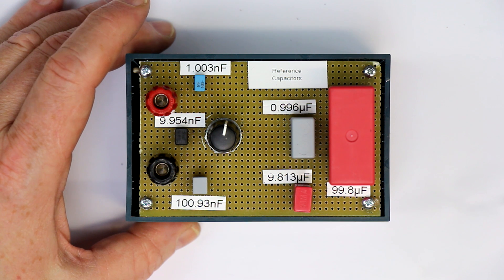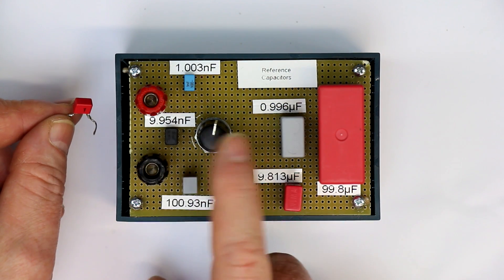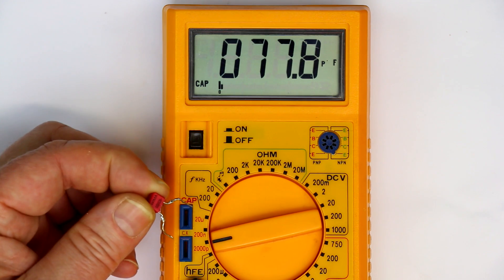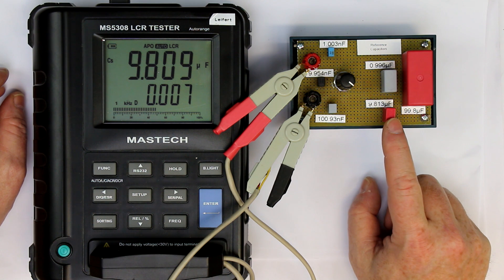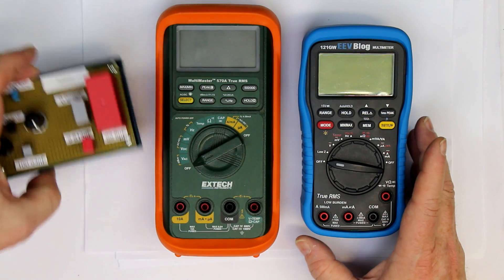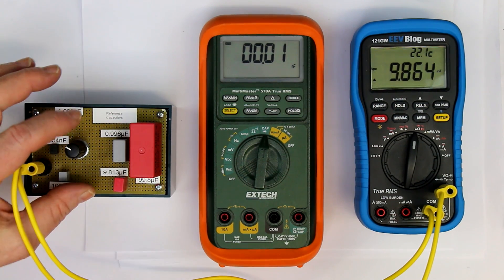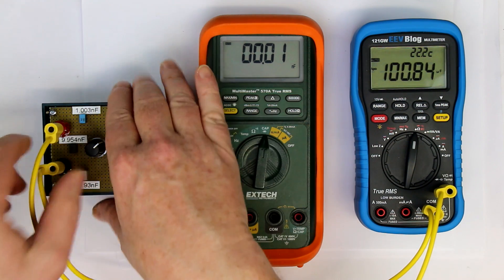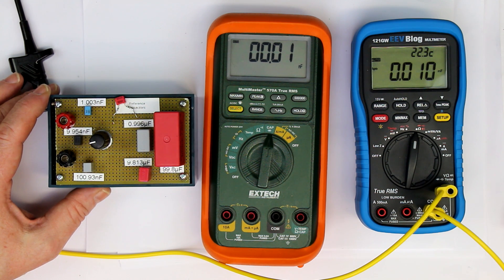A Reference Capacitor Set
A set (or switch-box) of 7 reference capacitors. Now available at our shop with 6 individually measured capacitors (1% accuracy) + a 100pF/1% supplied "loose" as a bonus